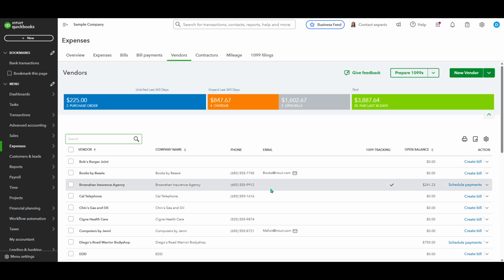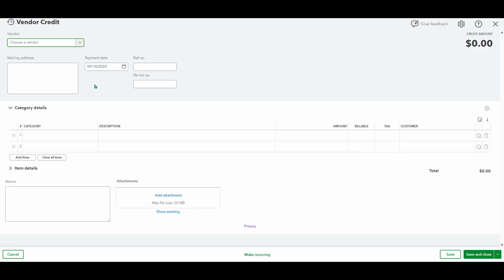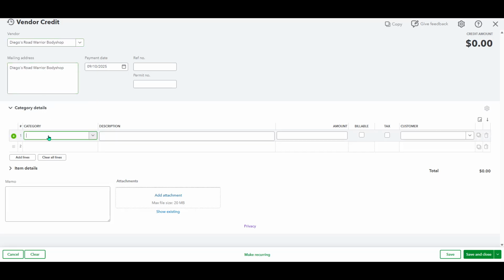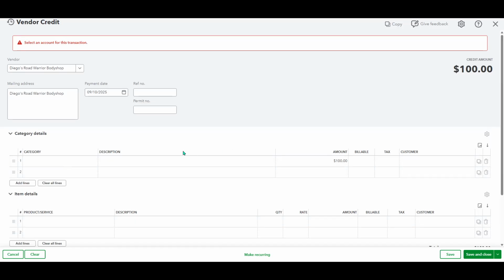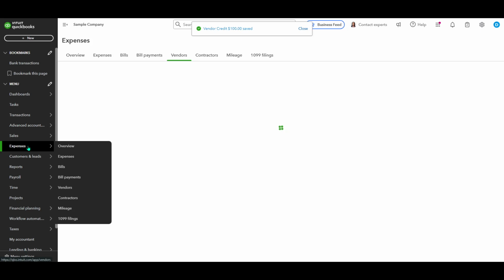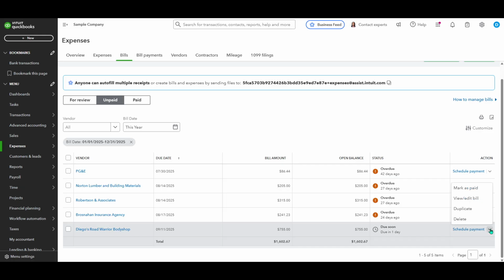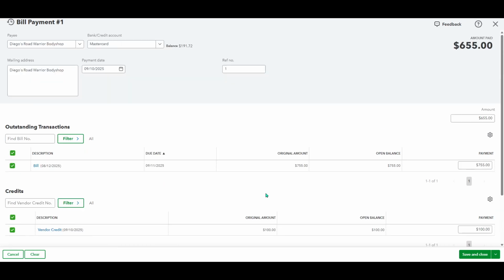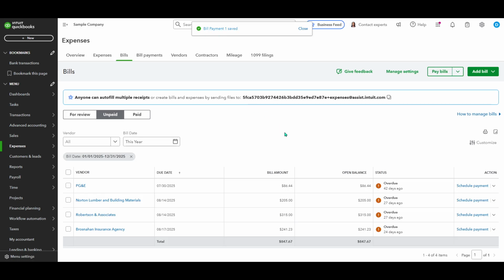Learn How to Apply a Vendor Credit in Intuit QuickBooks Online (2025 Tutorial)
Apply a vendor credit in Intuit QuickBooks Online to reduce bills, adjust expenses, and keep accounts payable accurate.